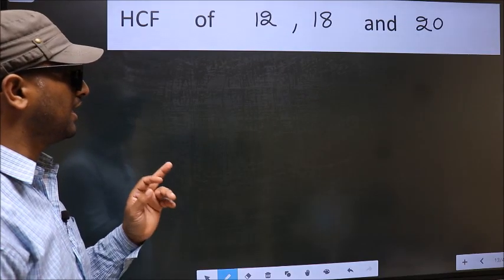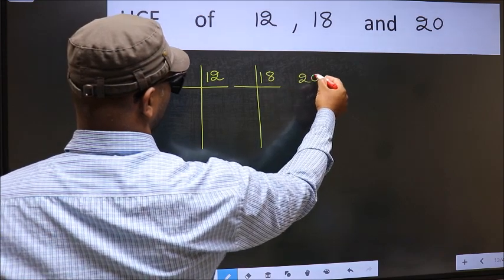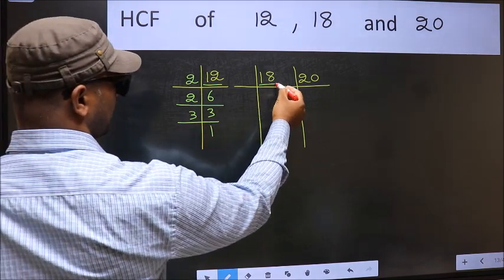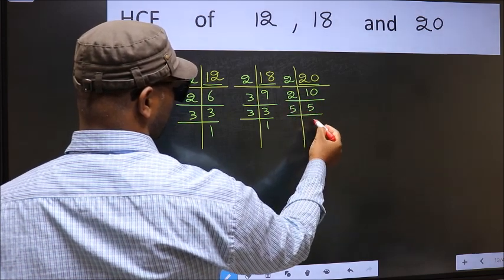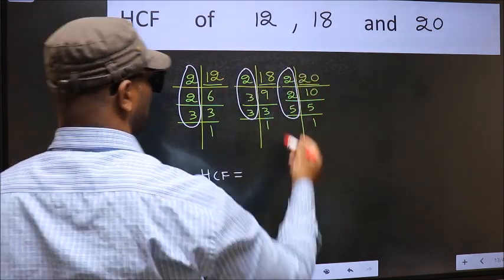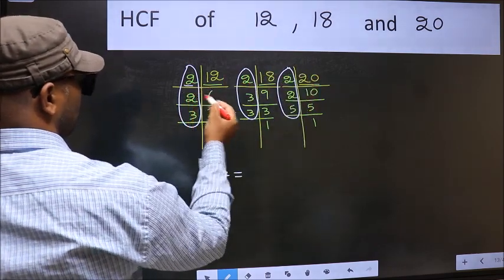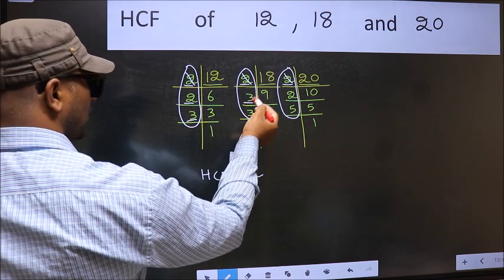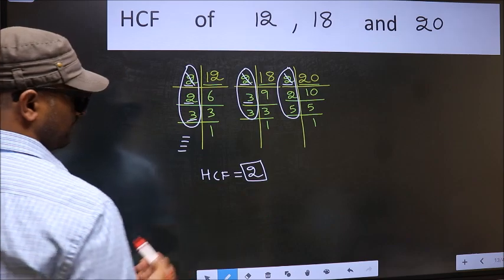HCF of 12 , 18 and 20